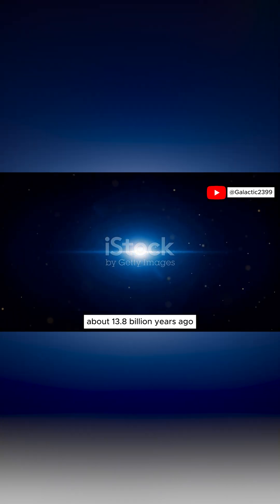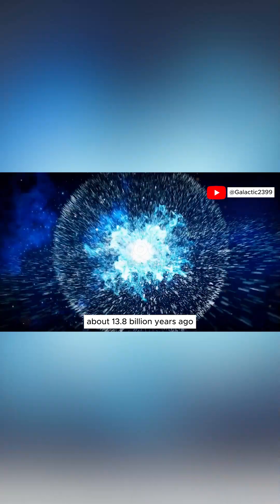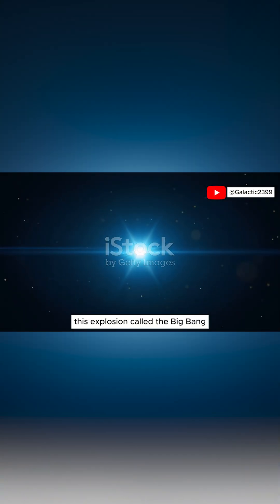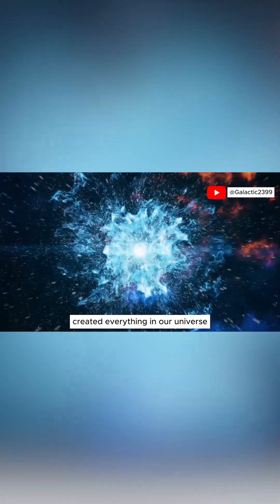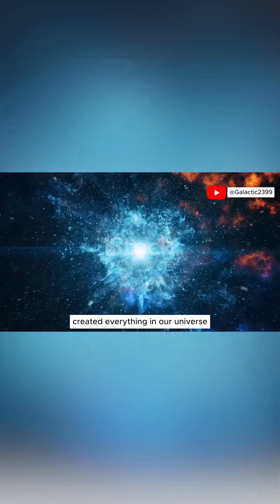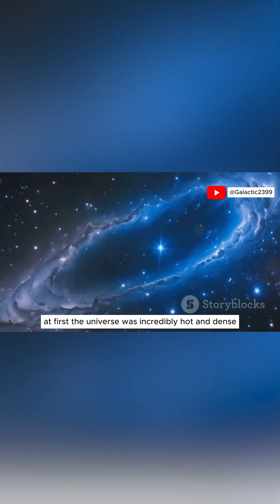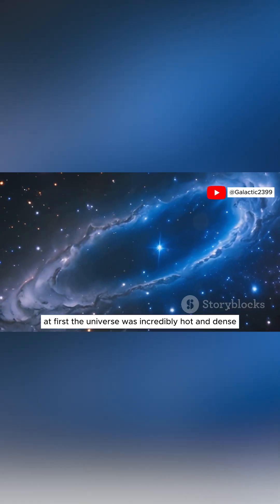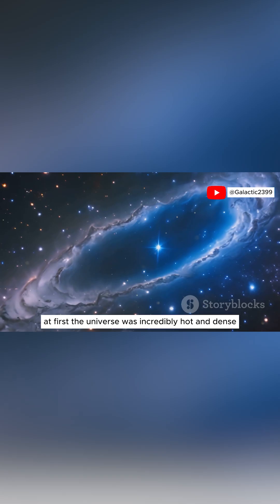From Nothing to Everything – The Explosive Birth of Our Universe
Exploring the Universe – Beyond the Limits of Humanity! 🚀✨

The vast universe holds countless mysteries that humans have yet to uncover. From massive black holes and distant planets to bizarre cosmic phenomena—there is so much waiting to be explored!

Join us on a journey through space as we unveil the secrets of the cosmos and witness the breathtaking wonders of the universe! 🌌🔭